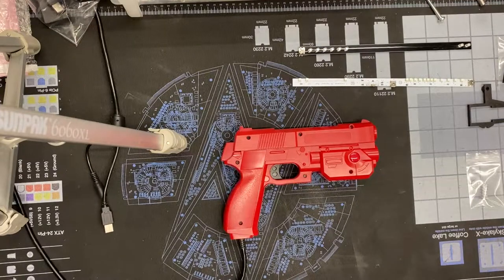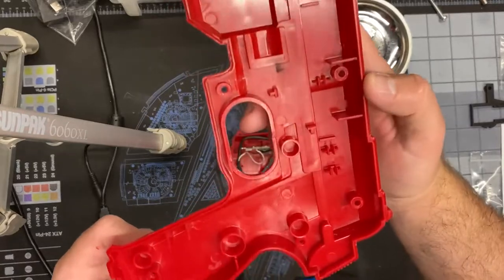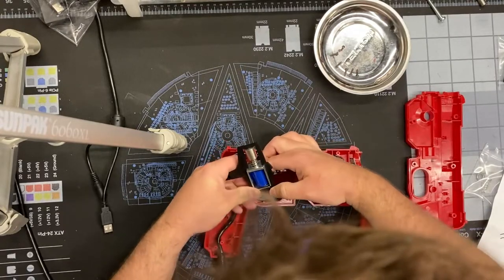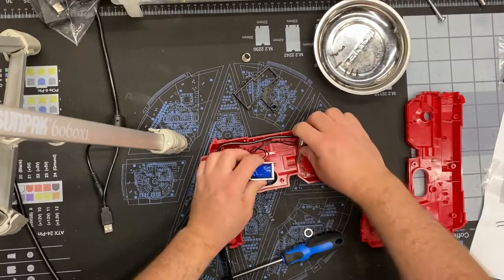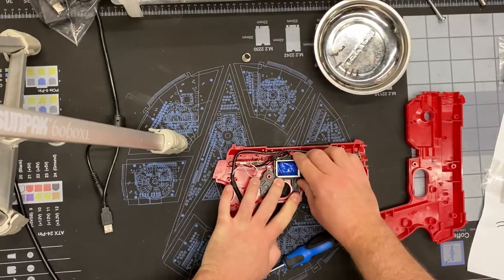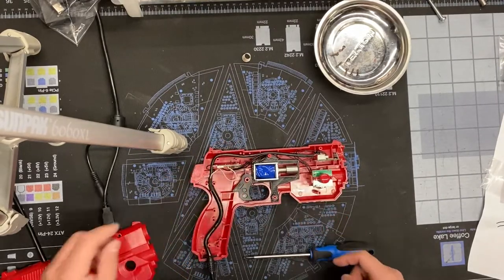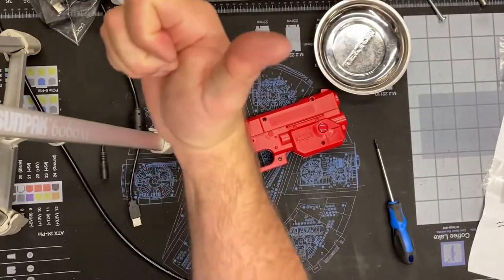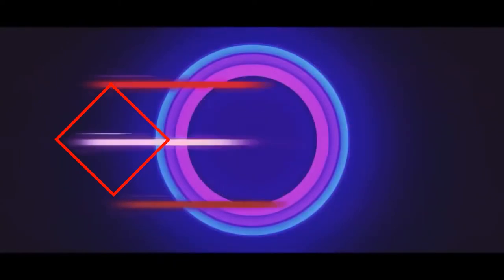How to Upgrade your AIM TRAK Lightguns with solenoid support and heavy spring!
In this video I show you how I upgraded my AIM TRAK Lightguns with a new solenoid support bracket and heavy spring.  Tested on my Rec Room Masters Arcade Cabinet!

PC:
Motherboard: ASRock B250M-HDV
CPU: Intel Core i5-7600K
CPU Fan: Cooler Master Hyper 212
GPU: EVGA GTX 1070 SC GAMING
Memory: G.Skill 16GB 2x8GB
Storage: 500GB Samsung 850 EVO SATA 6Gb/s SSD, 4x 8TB 5400rpm WD 3.5" Drives

TVs:
Main Display: Samsung 32" 1080p 7 series
Marquee: 34" Vitrolight 1920x340 Custom LCD

Control Panel:
Xtension Control Board "Emulator Edition Plus" (modded)
Replaced the I-PAC mini with the Ultimarc I-PAC Ultimate I/O for LED button control and menu admin buttons
Ultimarc GoldLeaf RGB Illuminated Buttons
Ultimarc U-Trak FlushMount Arcade Trackball with Transclucent ball and RGB LEDs
2x Ultimarc J-Stik RGB LED Ball-Top Joysticks with custom 3D printed octagonal gates

Lightguns:
2x AimTrak Light Gun With Recoil
2x Custom Light gun holsters mounted behind main display
600watt 36v Switching PSU
Mayflash Dlophin Bar for WiiMote support

Audio:
Logitech 2.1 Z333 Speakers

Misc:
Power management: TrickleStar 7 Outlet Advanced powerstrip to turn on displays when PC is powered on
Real Coin door with modded 7-Port USB hub with selectable inputs (used for lightbar selection and gamepads)
Sound reactive RGB LED cabinet lighting
Launchbox / BigBox front end with LEDBlinky support